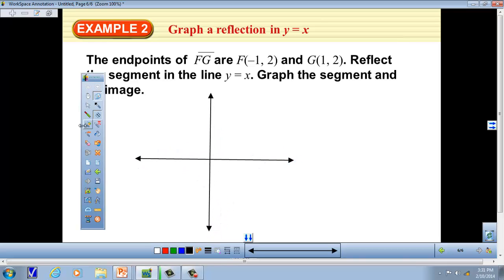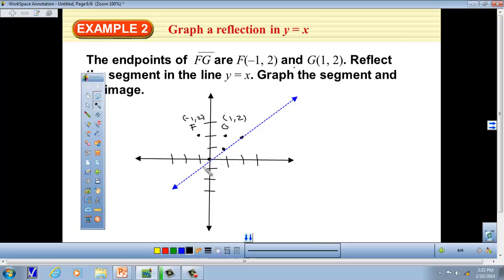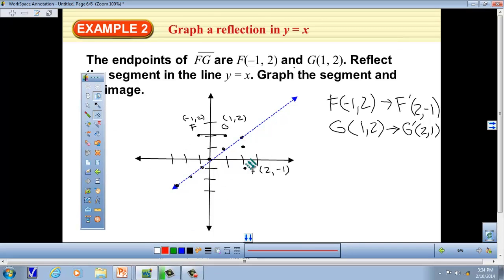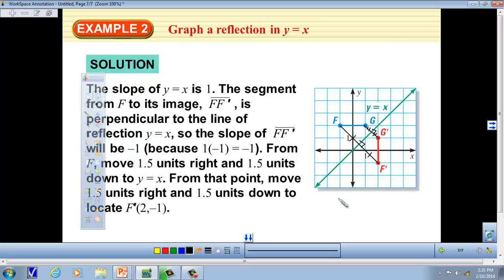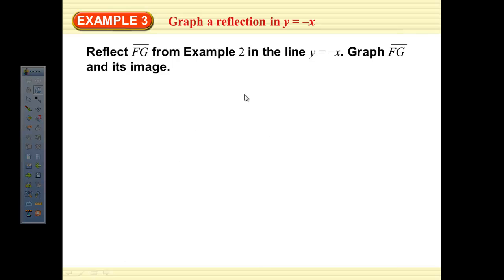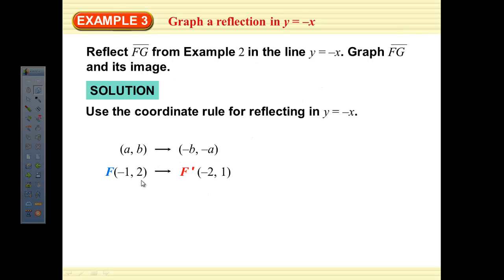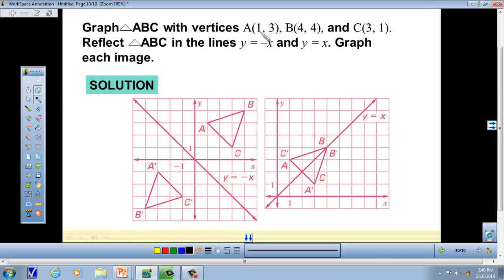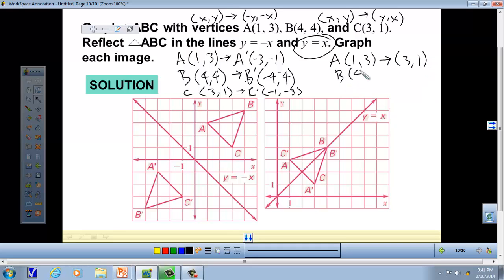Chapter 9.3-Examples 2 & 3